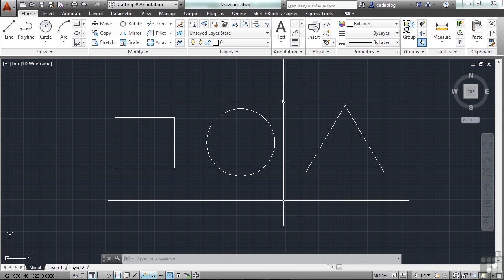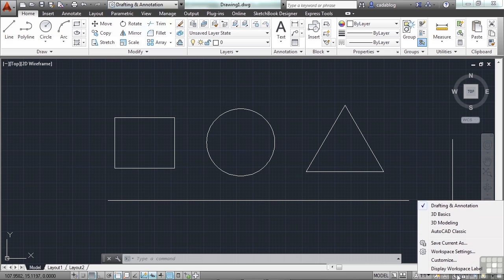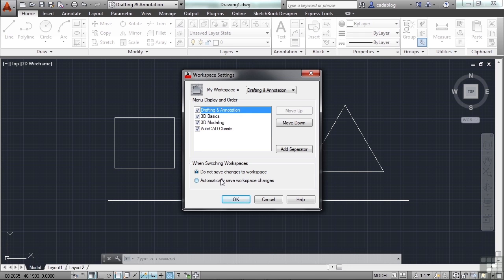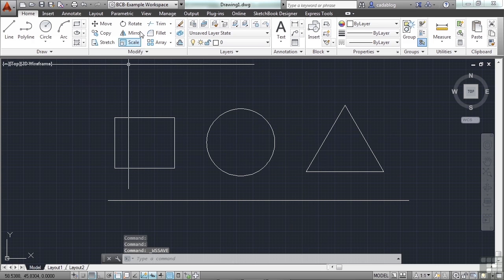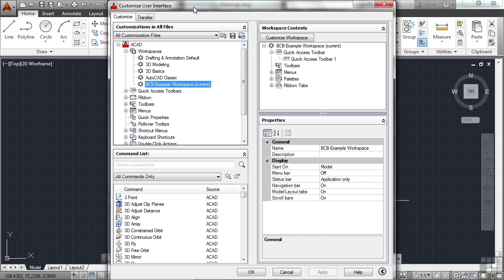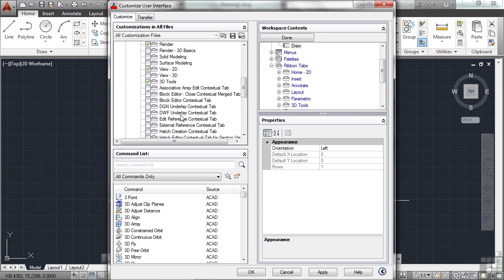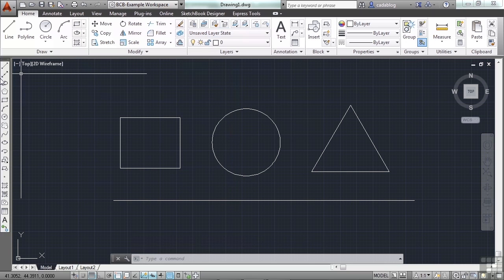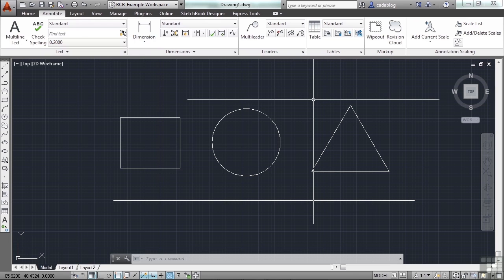Interfacing With AutoCAD LT:Workspaces - Your Screen, Your Space